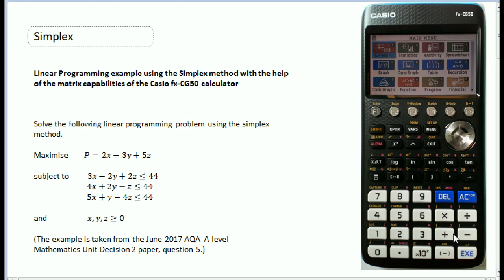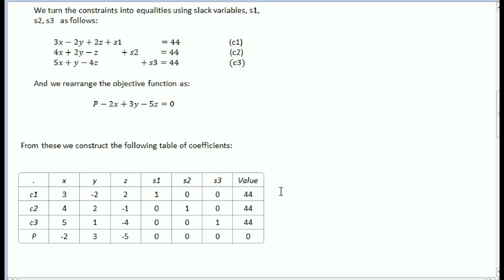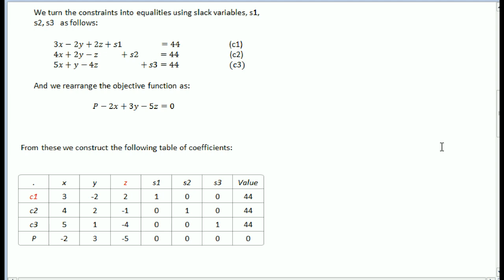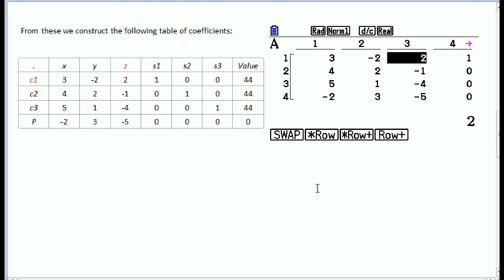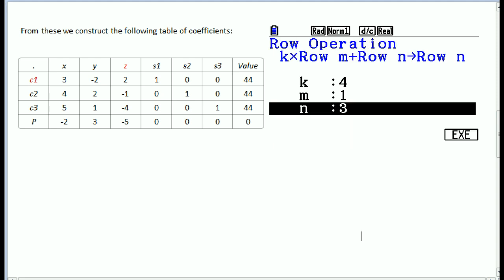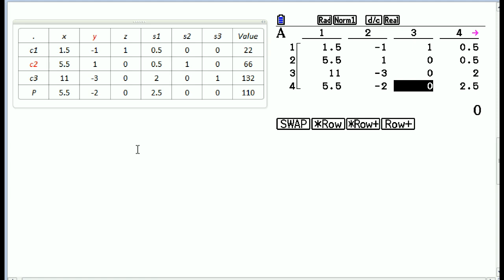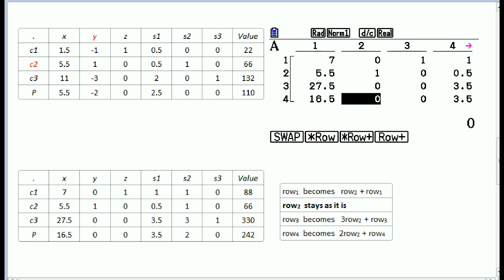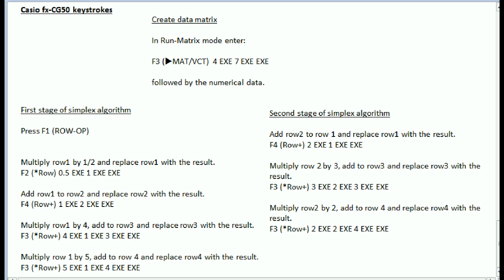Simplex using Casio calculator.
A linear simplex calculation using the matrix manipulation facilities of a Casio fx-CG50 calculator.

There are many arithmetic calculations required by the simplex algorithm, so the possibility of making a mistake is high.  Many modern graphical calculators have matrix manipulation facilities that can be used to help minimise these possibilities.
The Casio fx-CG50 calculator is used here, but there are other calculators that could also be used.